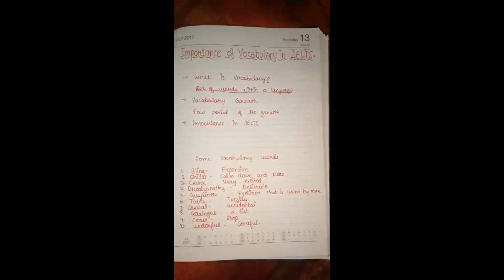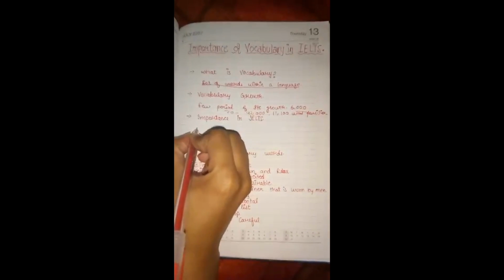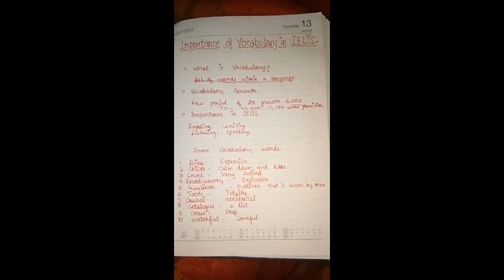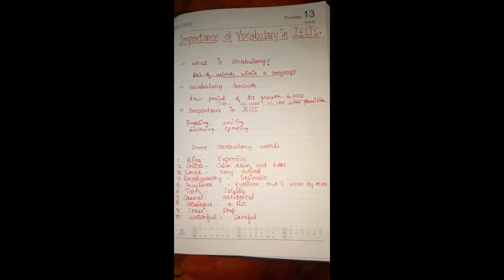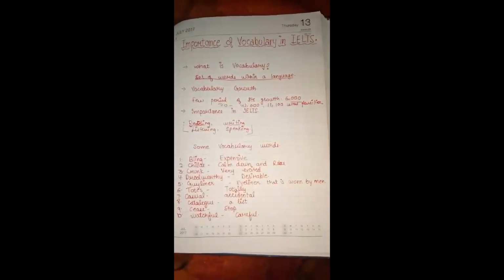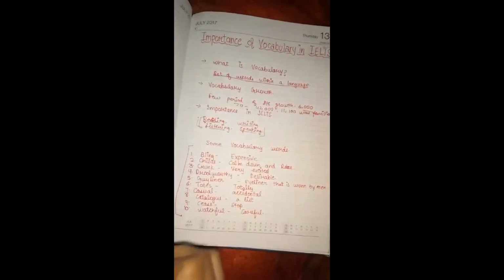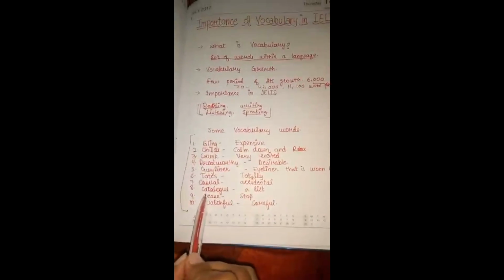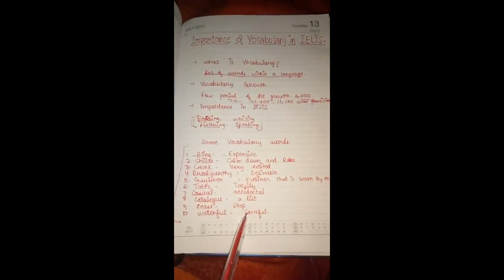Top 10 Vocabulary Which Helps You To Achieve 8+ Band Score In Your Test 2019 ( English )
In This Video I Will Tell About How To Do To Use Vocabulary In Your Real Exam 2019 AND I Will Give To 10 Vocabulary Which Helps To To Get 8+ In Your Real Exam Thanks .